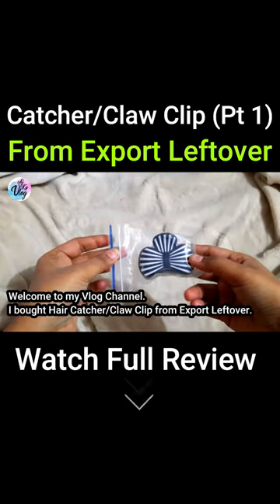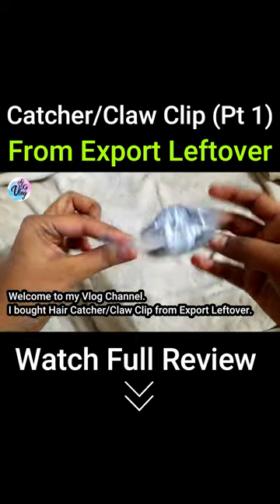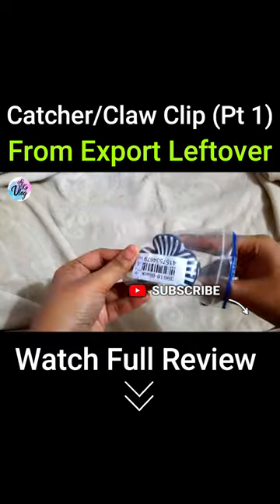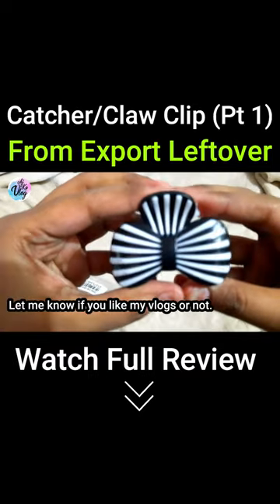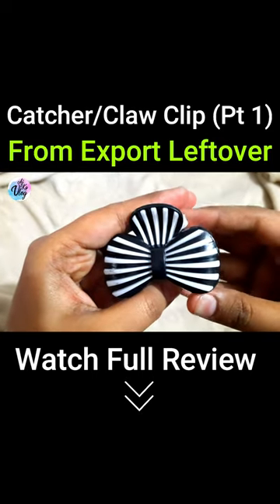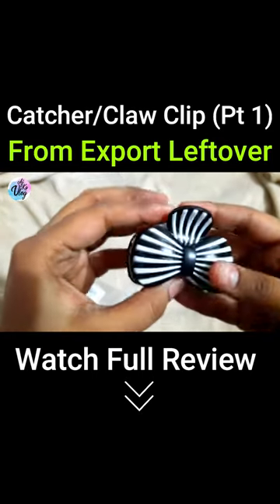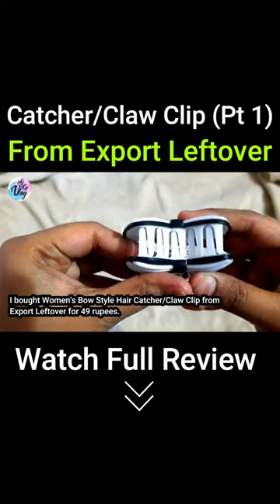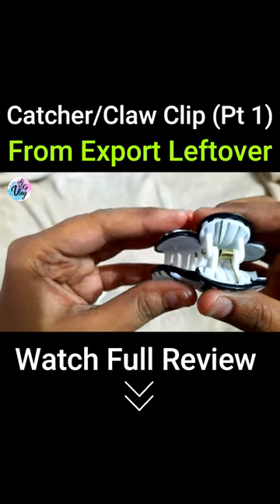Hair Catcher/Claw Clip for 49 ONLY!! (Part 1) | Bought from Elo | Product Review | Vlog 46